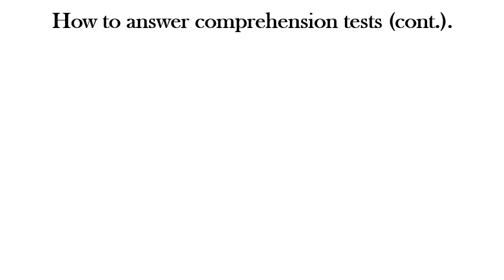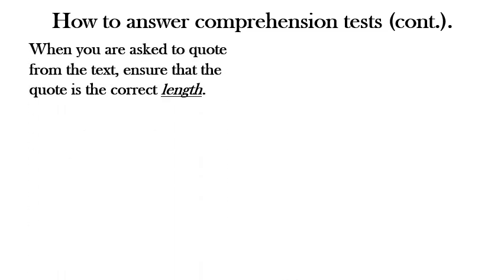Gr 9 Lesson 16 20240520 Comprehention Tests